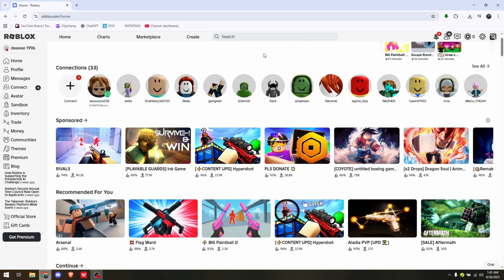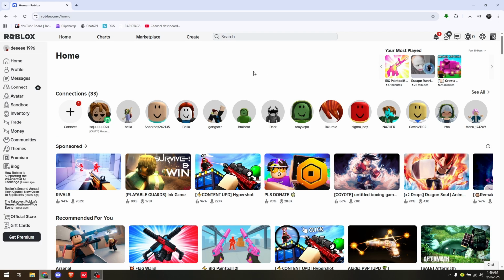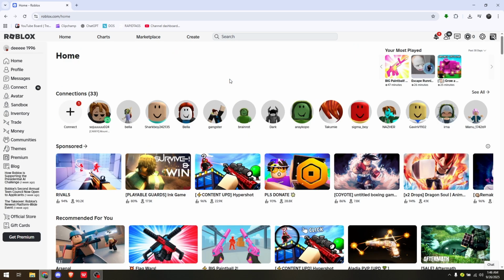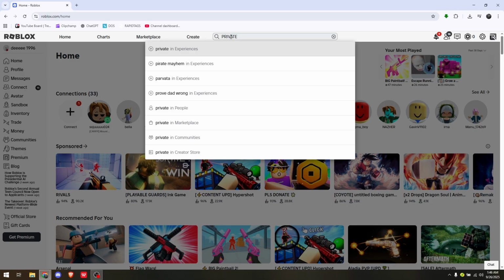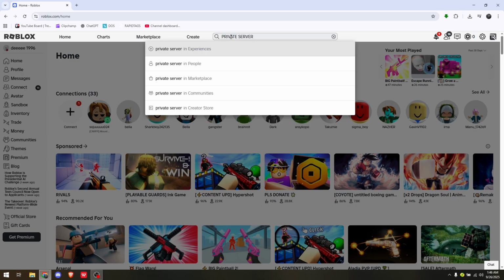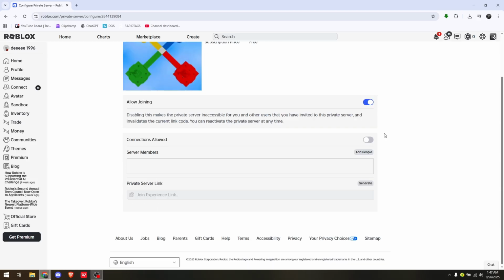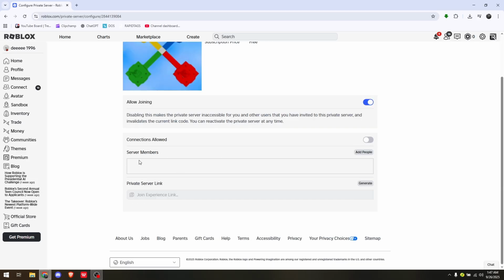HOW TO KICK SOMEONE OUT YOUR ROBLOX PRIVATE SERVER 2026! (FULL GUIDE)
In this video I am going to show you how to kick someone out of your Roblox private server. If you want to remove unwanted players this tutorial will guide you. Learn the steps to manage Roblox VIP servers and control who can join your game.